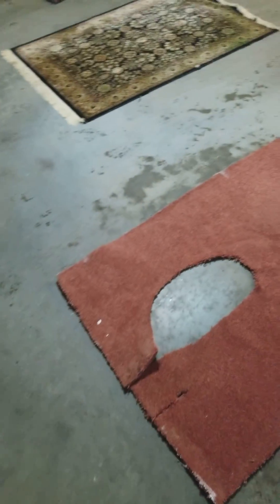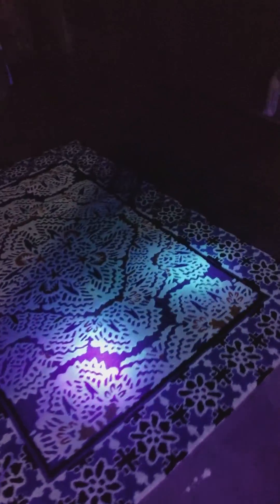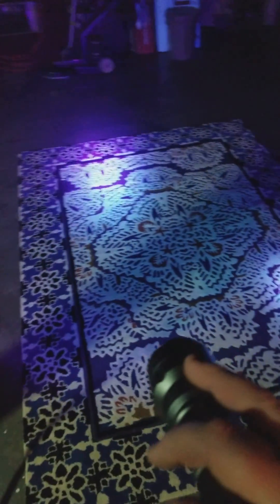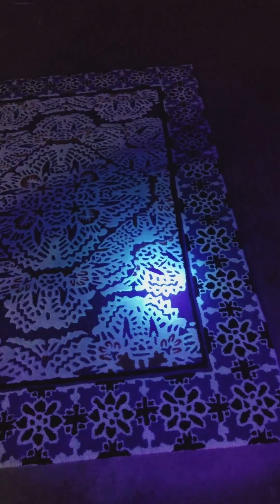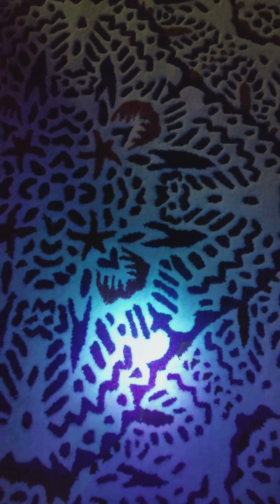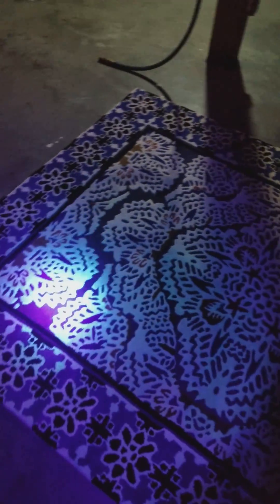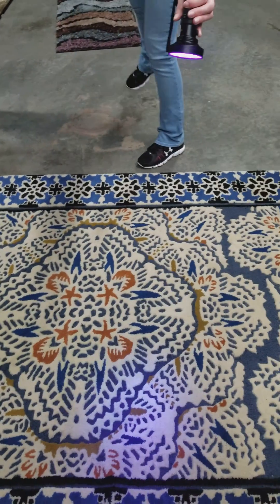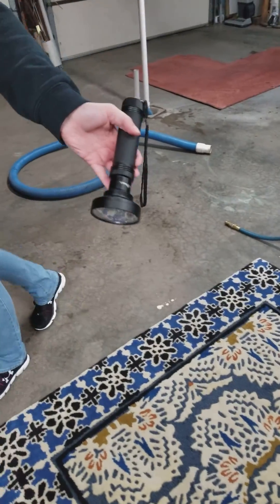UV Beast vs Interlink UV - finding pet urine.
Testing the uv beast from amazon vs the Interlink supply UV light.    One is not like the other.    The Interlink light is clearly brighter.